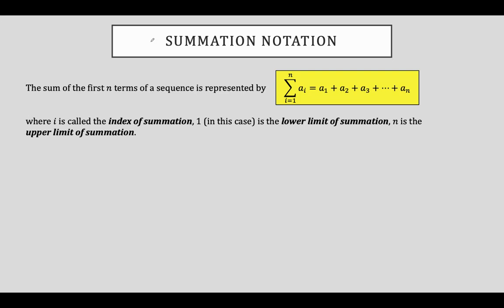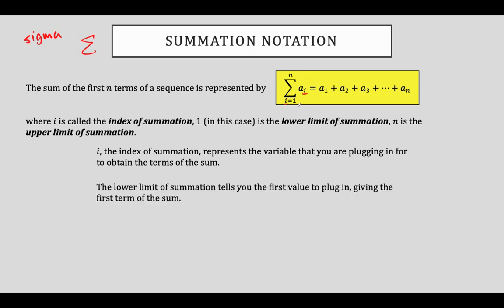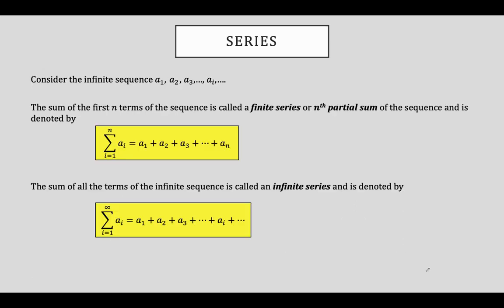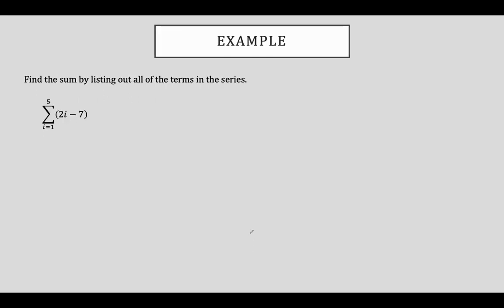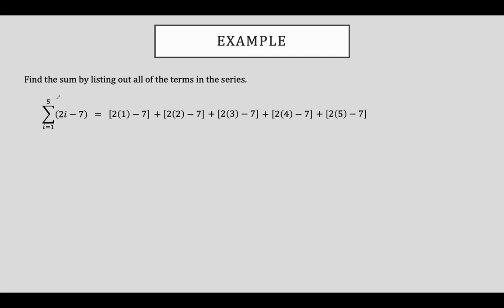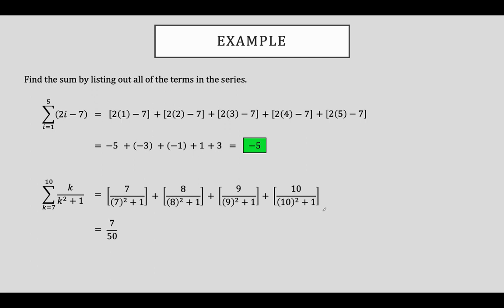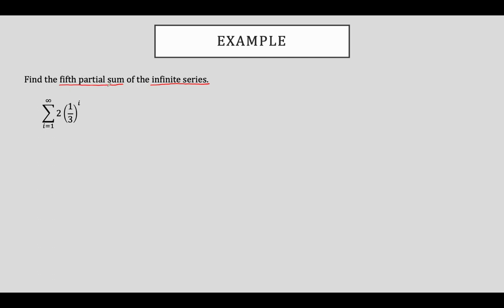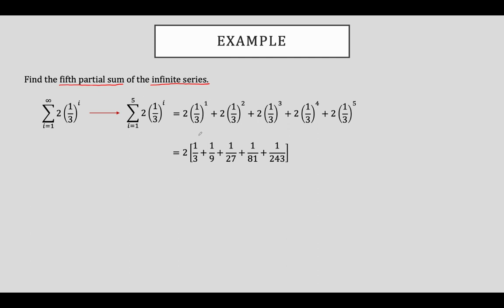Precalculus - Chapter 9.1.4 Summation/Sigma Notation